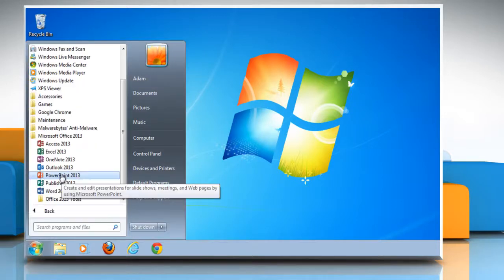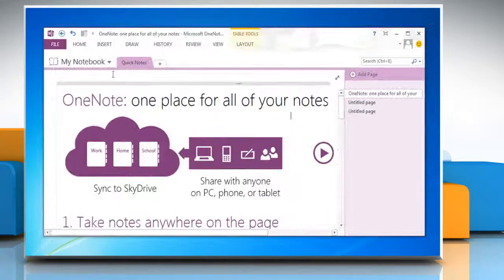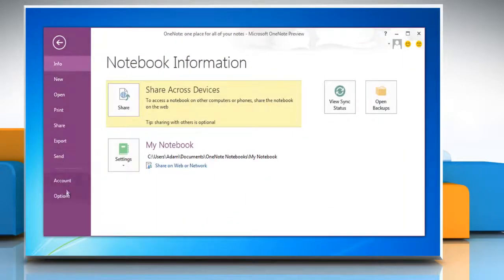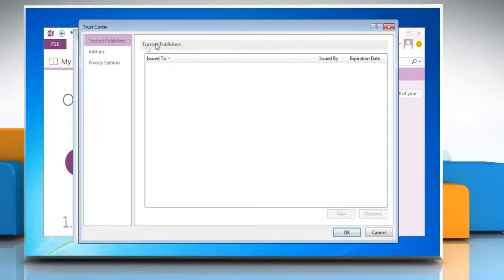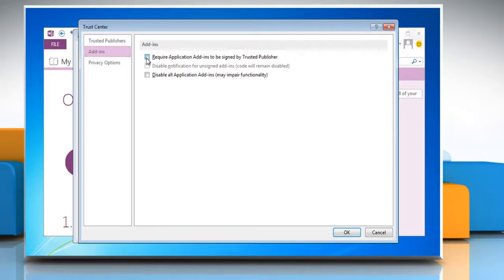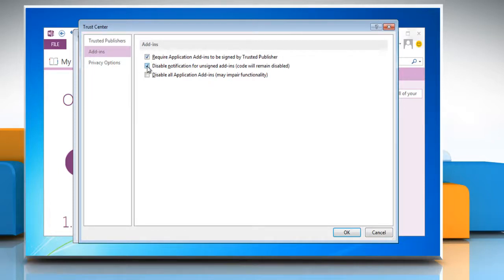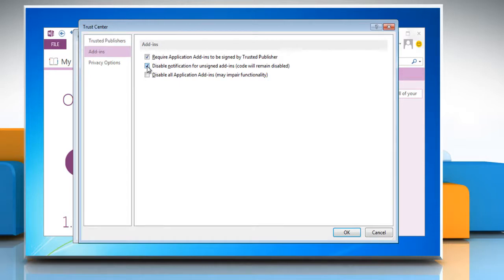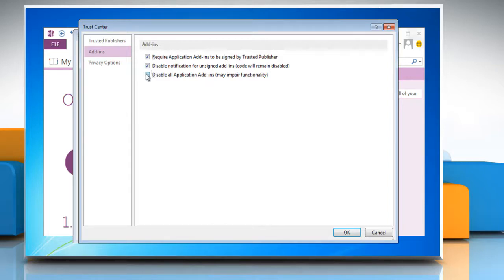How to view or change add-in security settings in Microsoft® OneNote 2013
You can view or change the add-in security settings in Microsoft® OneNote 2013. Watch this video for the easy to follow steps to do so.

If you need tech help, call iYogi™ at the toll-free helpline 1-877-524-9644 if you are calling from the U.S. or Canada.